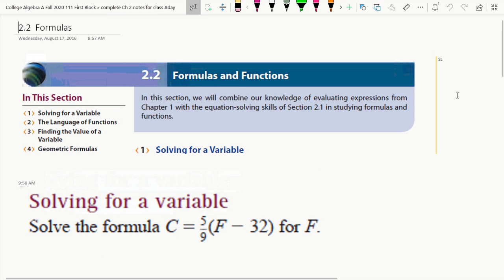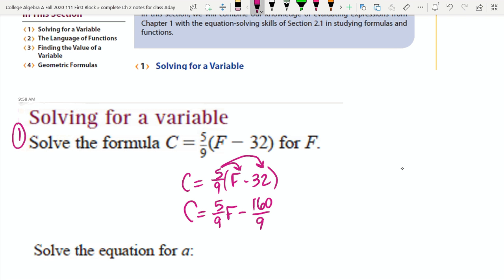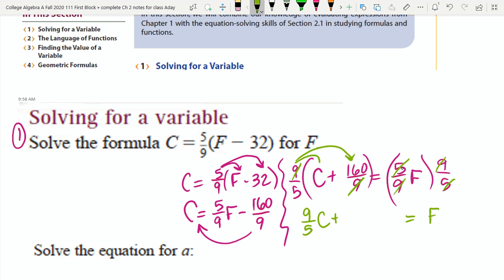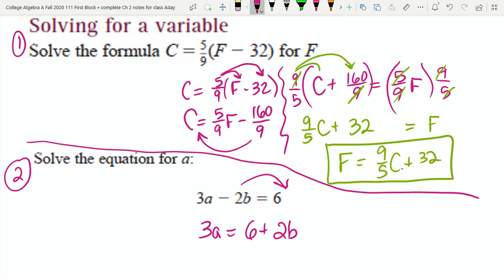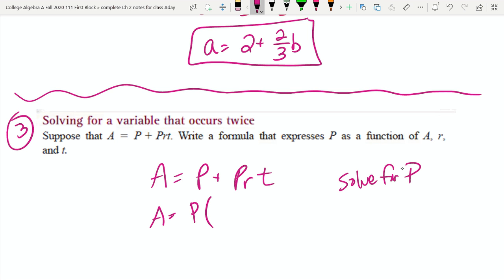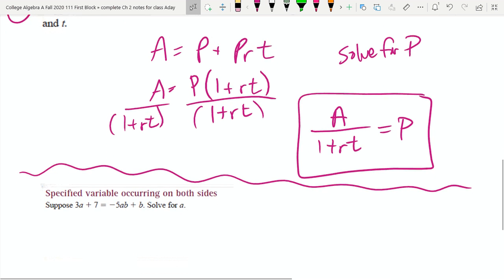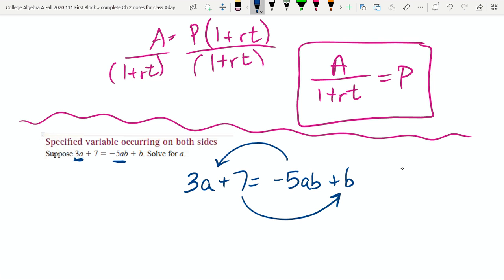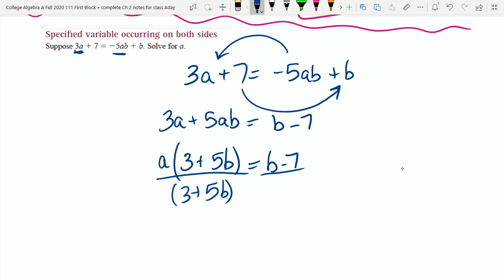2 2 notes with voice over